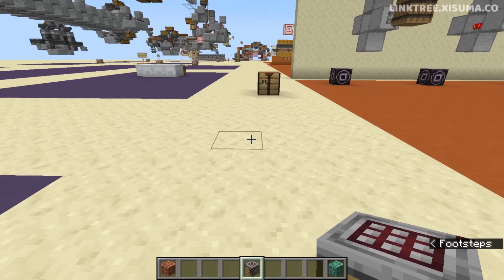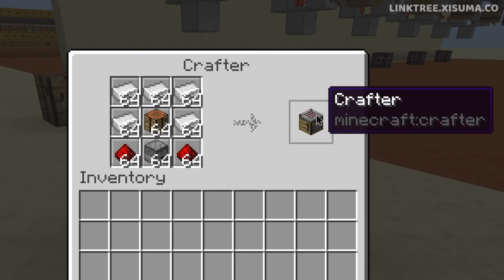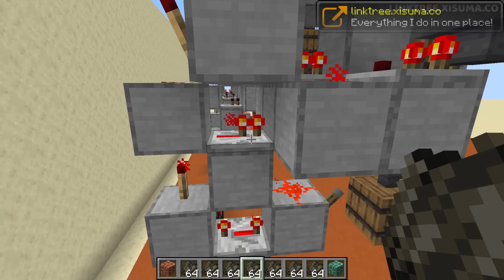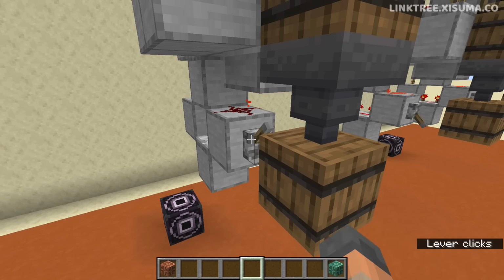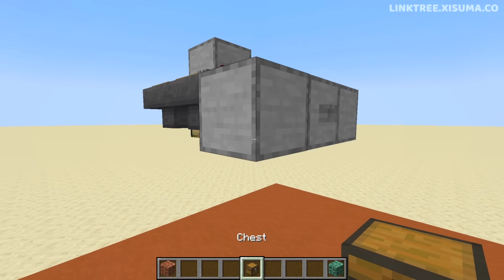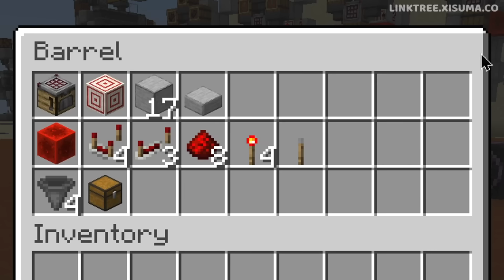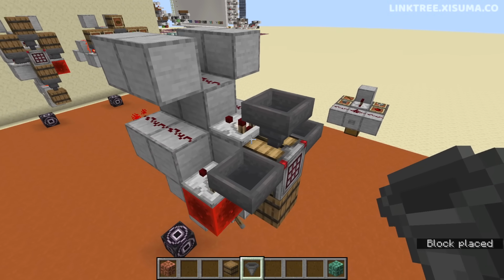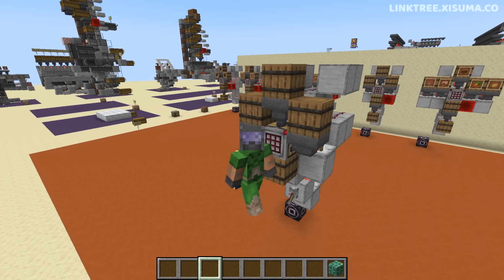Minecraft 1.21 | Easy Crafting Automation | Universal Crafter Module (Tutorial)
Minecraft 1.21 introduced the Crafter! This auto crafting block needed a simple contraption to aid all auto crafting needs. The UCM is my answer, a universal crafter modual you can use over and over again for lots of crafting automation in Minecraft 1.21

Minecraft 1.20.3 Snapshot 23W42A | Experimental Crafter Added | Better Rockets!

0:00 The Concept
1:24 Universal?
1:52 Showcase
3:25 Custom Configuration
4:12 Crafting Speeds
4:46 4-5 Ingredients
5:18 Item Shortages
6:15 Smallest Dispenser Crafter
7:10 Signal Strength Nessassary?
7:45 Tutorial
9:17 Final Thoughts